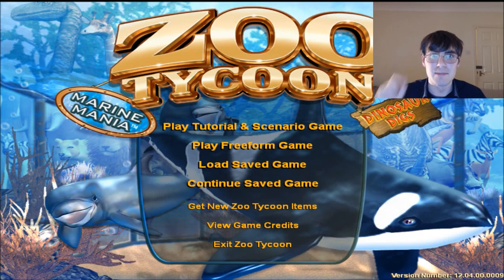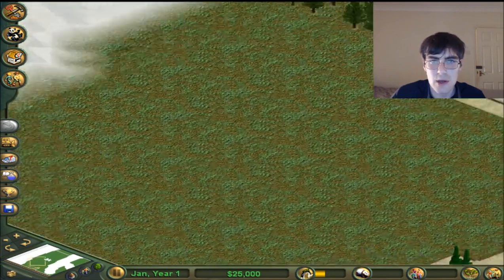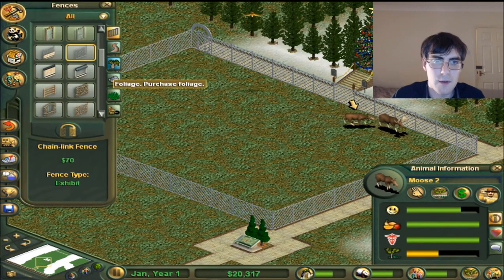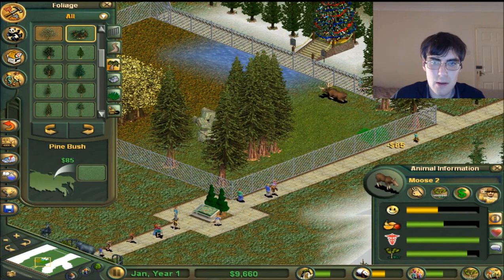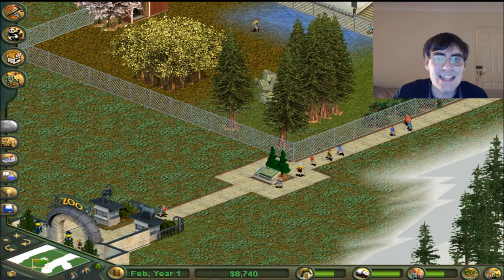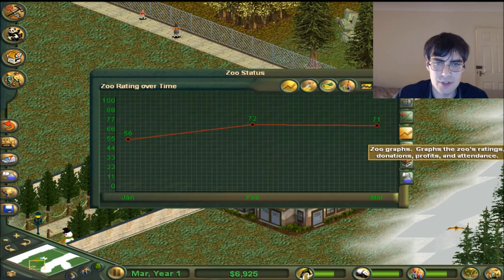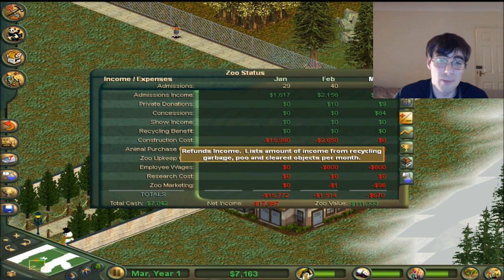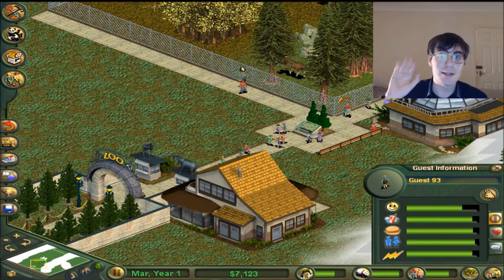The Early Christmas Special - Zoo Tycoon Part 11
Rudolf the Rhino would've loved to see this park.

Look out for my book!

Some of my writing material can be found on my Tumblr